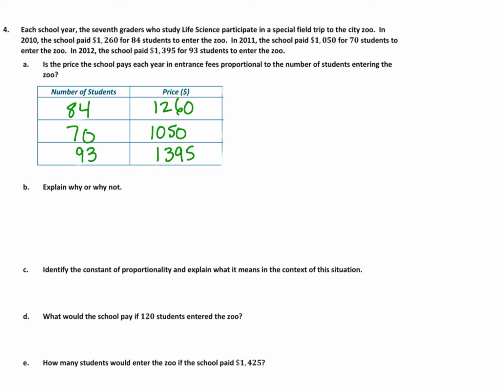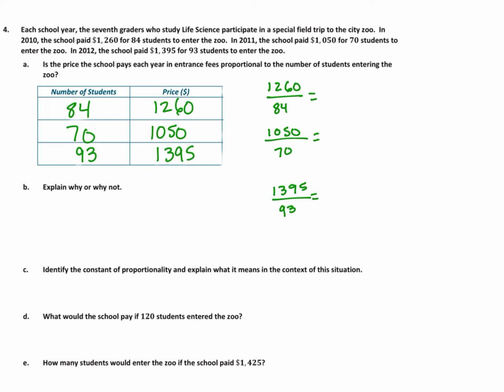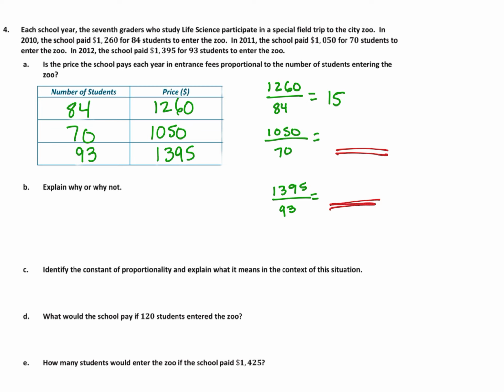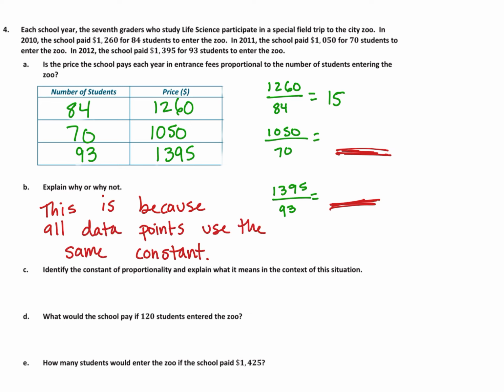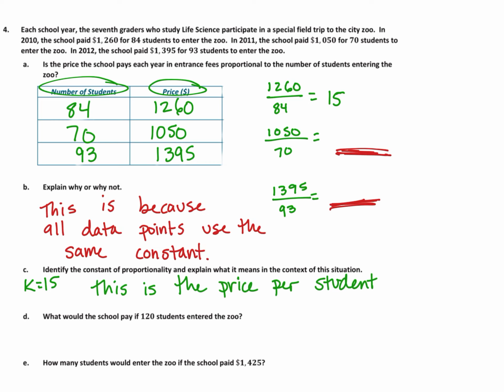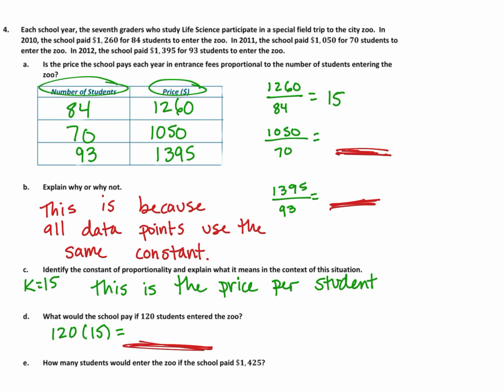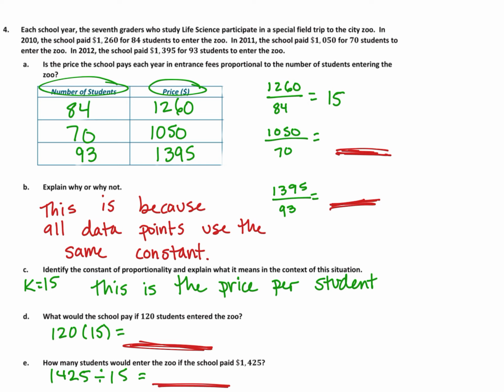7th Grade Module 1 Lesson 7 (Eureka Math) Problem 4